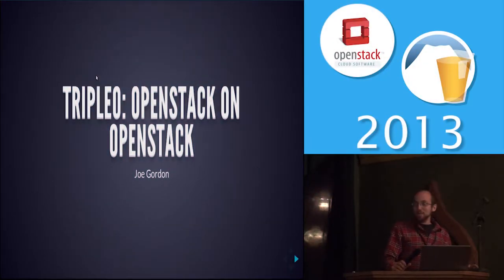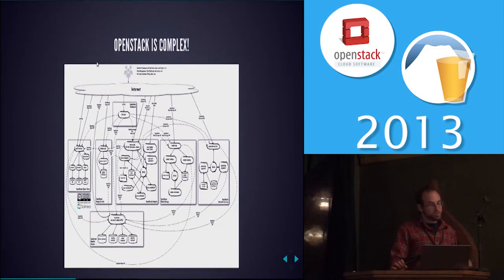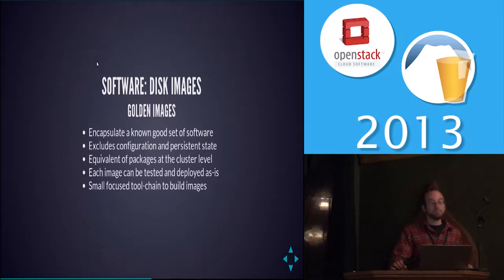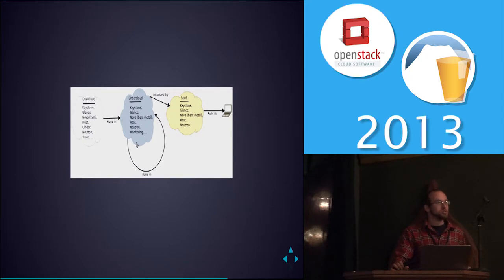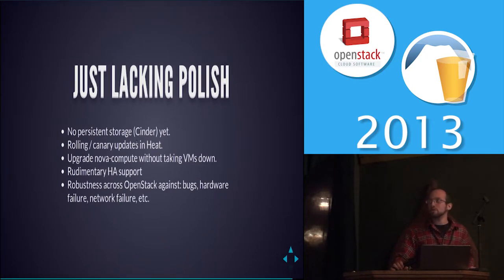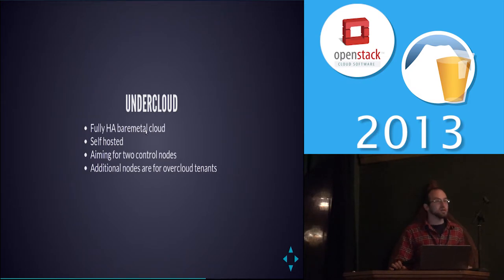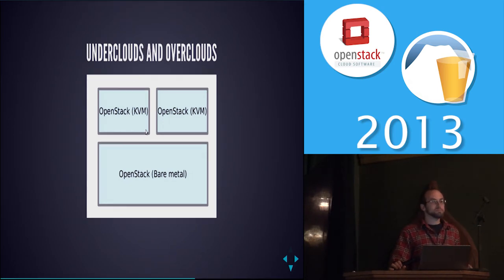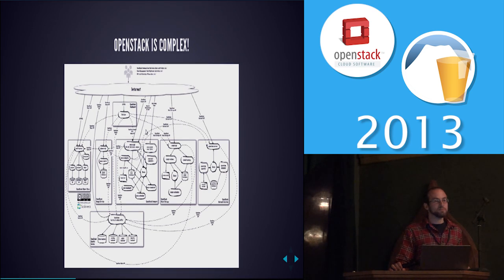OpenStack on Ales 2013 - TripleO: OpenStack on OpenStack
Typical cloud deployments -- be it OpenStack, CloudStack, Eucalyptus etc -- have a separate control layer installed and upgraded using separate tools (which might be hand-configured PXE + preseeding, Cobbler, Orchestra/MAAS) As a result you have two distinct provisioning systems in play, which allows for more user error and increased special cases in automation. Add to this the increasing complexity of the puppet or chef descriptions of such setups, and you can soon go mad and be stymied by fear of change.

Contrast that with the new generation easy things we can do in the cloud. Upgrade? Why bother -- just spin up the new version of your app in parallel, then let your HA system fail over to it, then de-provision the old version.

So what if we could get all of the power that we have in the cloud when we're running our datacenters, without the cost overhead of virtualization?

Starting with a bare-metal driver for OpenStack Compute (nova) and coupling that with OpenStack Orchestration (heat) and a pipeline for building cloud-style non-installer based disk images, we can do just that. Provision and manage your entire data center with the flexibility of a managed virtual cloud and all the power of running on actual metal.

The best part? It's all open source and works!